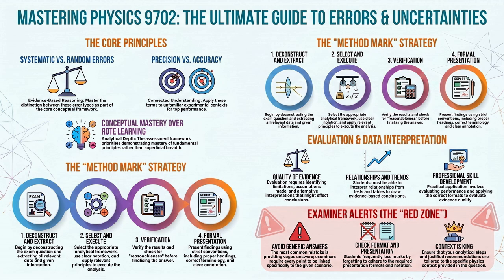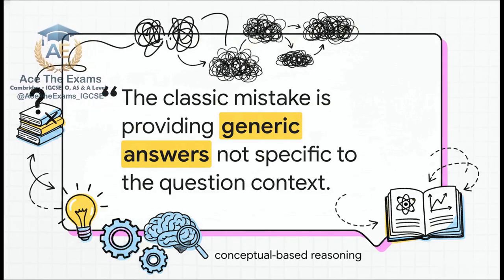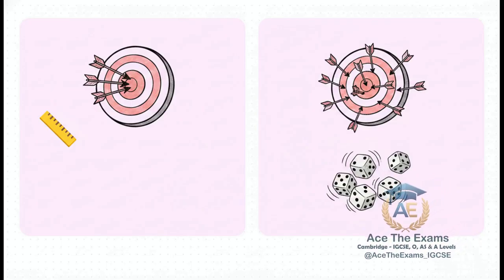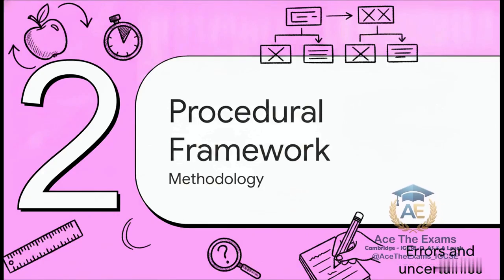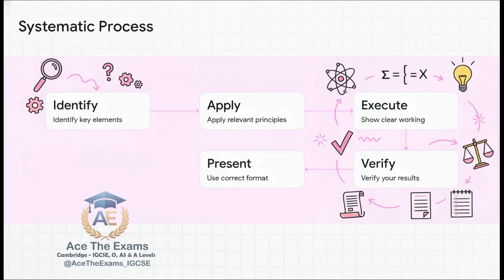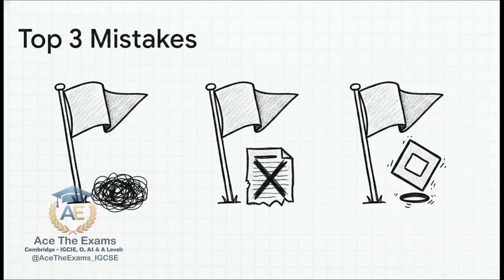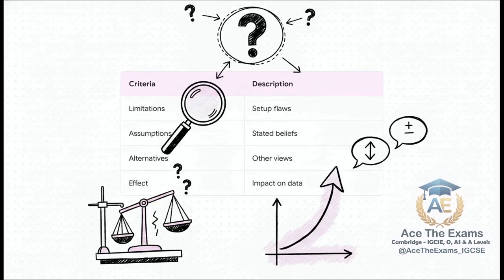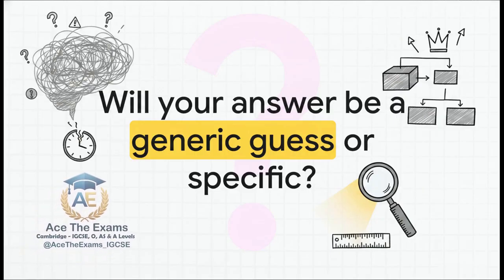A* Exam Guide: Errors and uncertainties s... | Cambridge AS and A Level Physics 9702 | Ace The Exams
Ace The Exams Cambridge AS and A Level Physics 9702 revision lesson for IGCSE, O Level, O Levels, AS Level, AS Levels, A Level and A Levels exam preparation.

Topic: Errors and uncertainties systematic vs random, precision vs accuracy, uncertainty addition